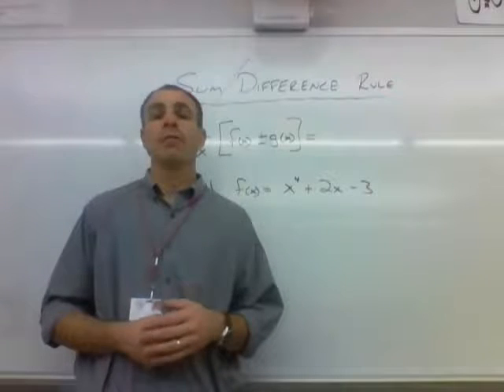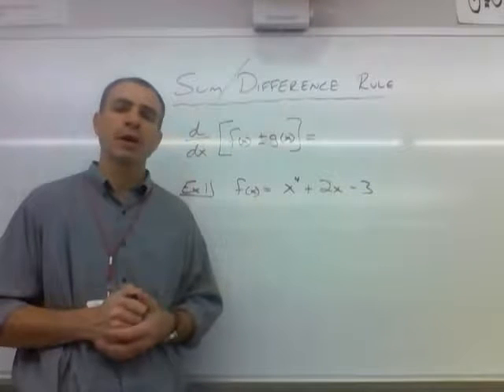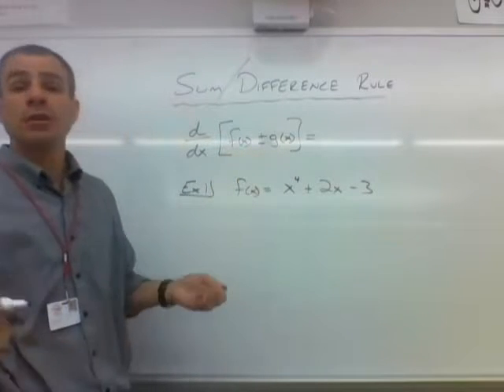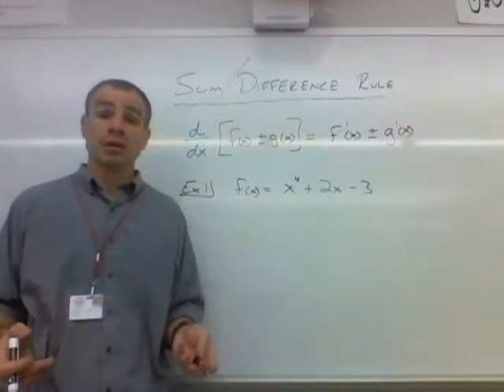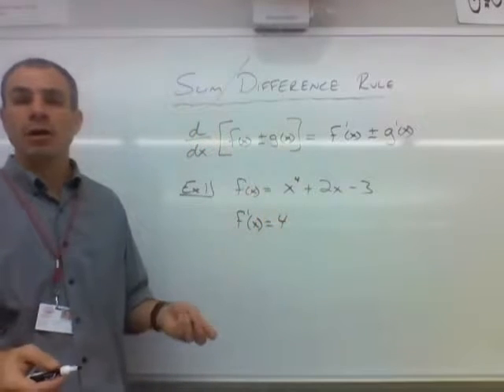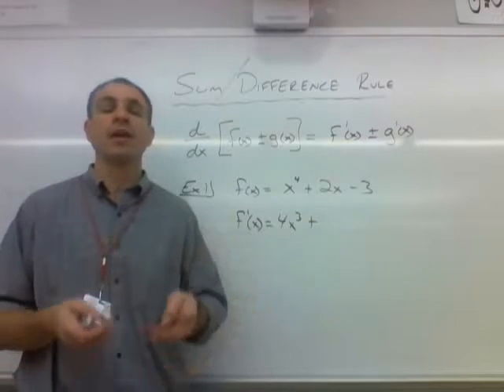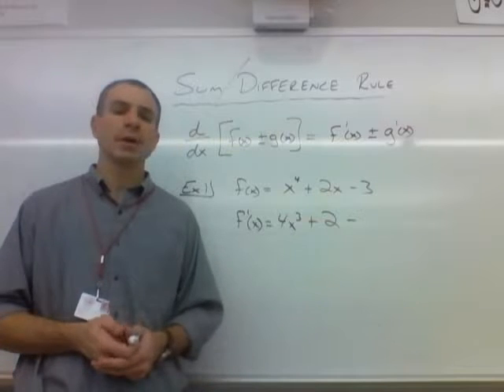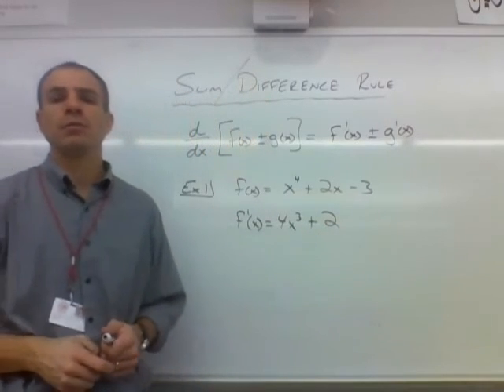Sum Difference Rule